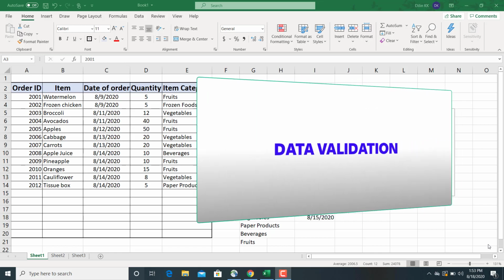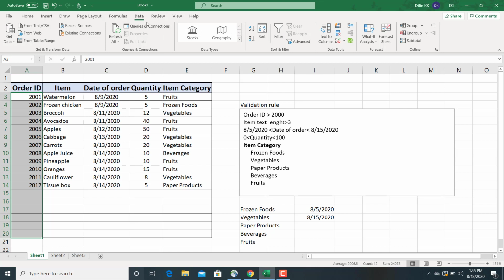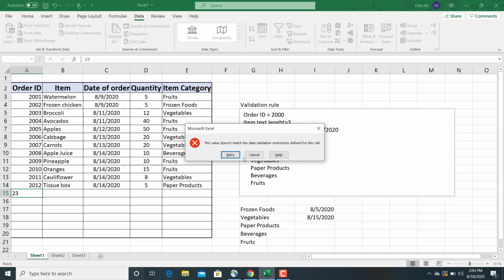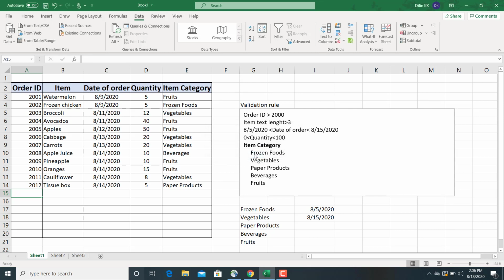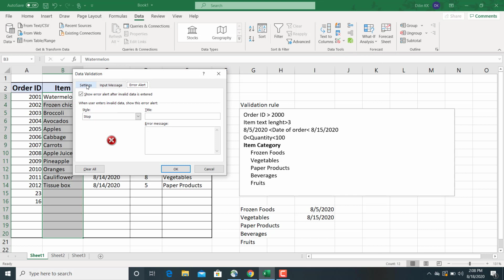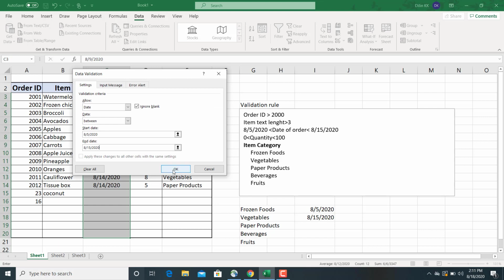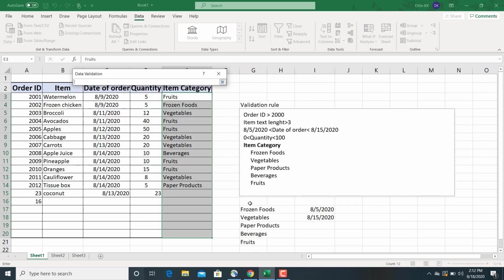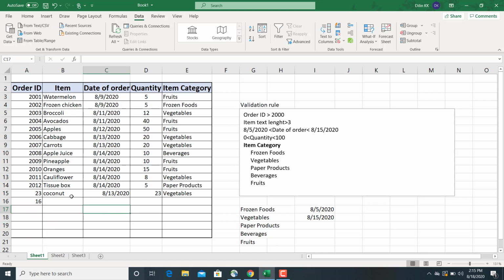Data Validation in MS Excel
Easy tutorial video of Data Validation in MS Excel